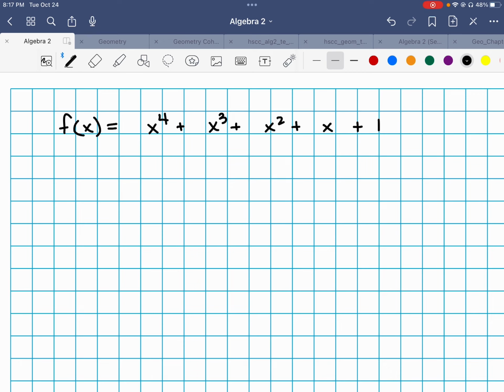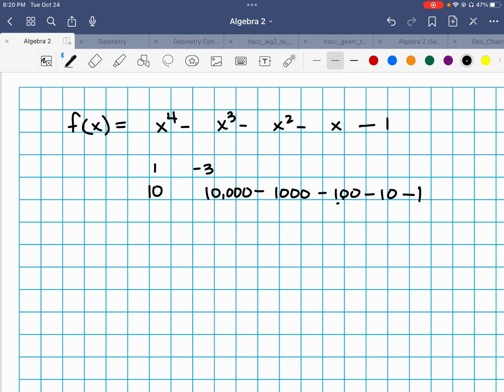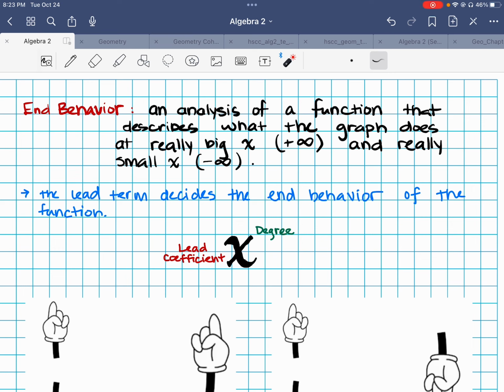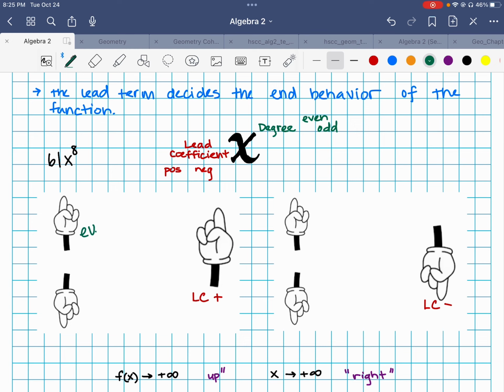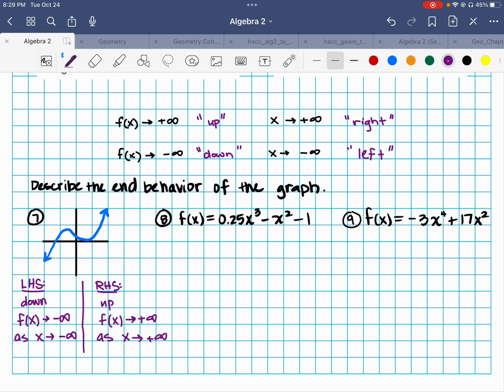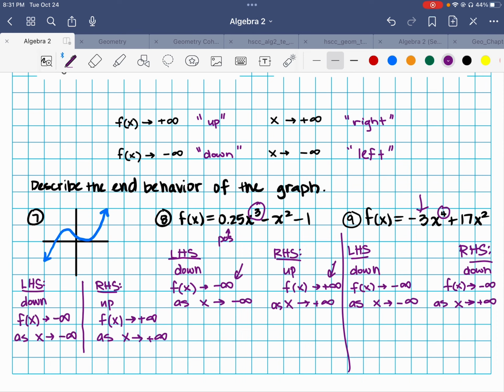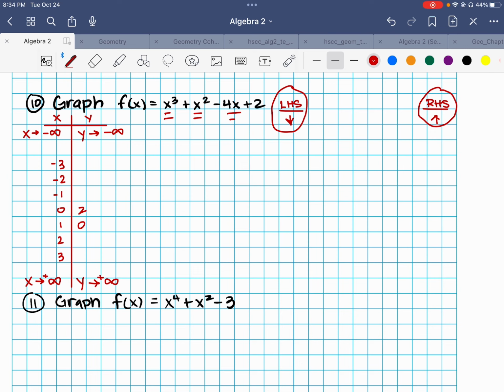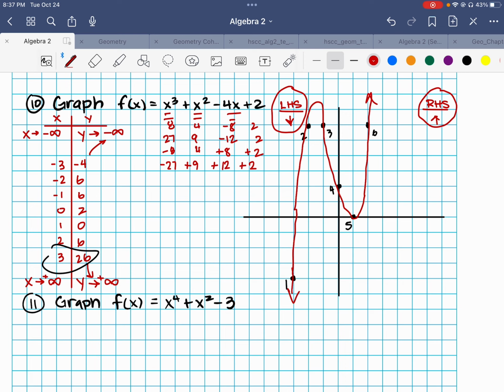BI Algebra 2 - 4-1 Graphing Polynomial Functions